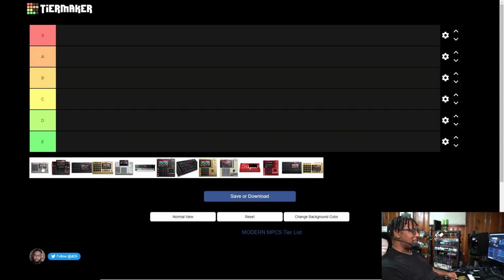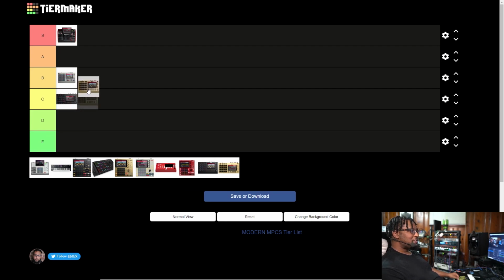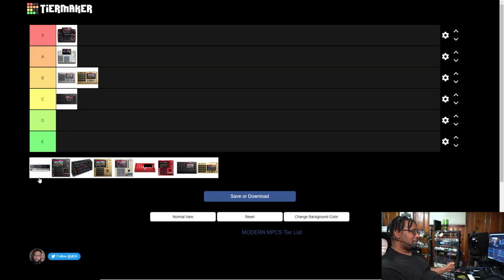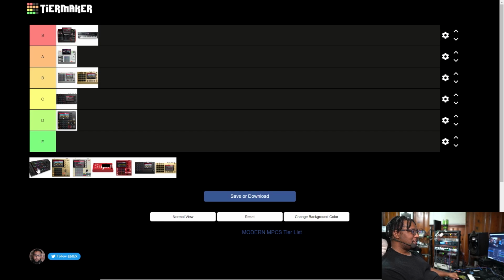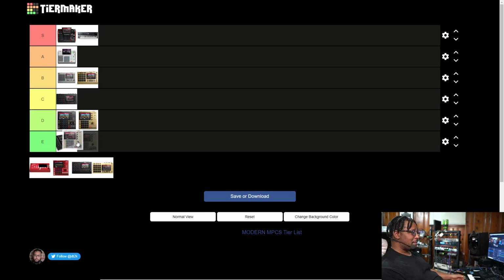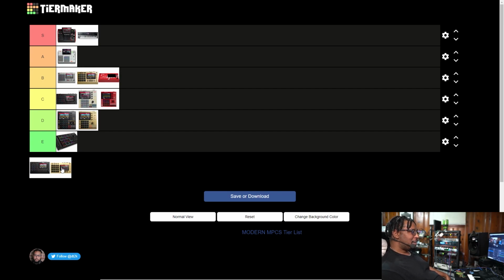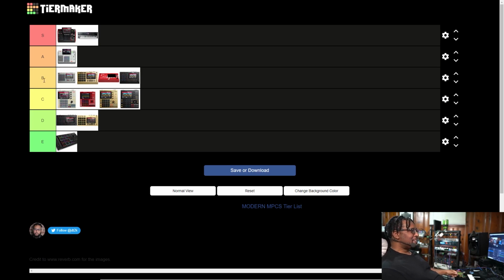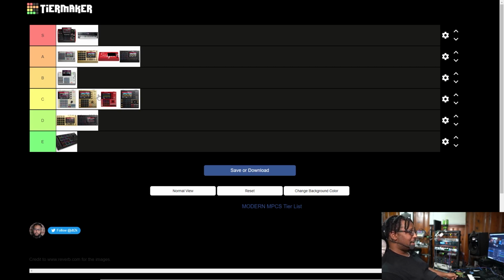Lets rank the Modern Akai MPC ONE/LIVE/X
Dillio takes a moment to create his own Tier List of the Modern MPC's .
Don't like his list, go make your own!